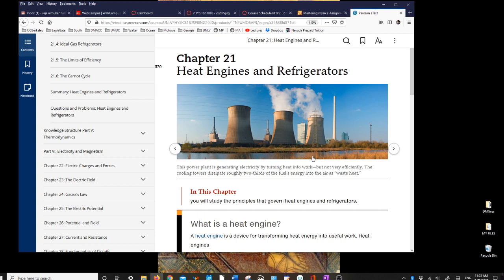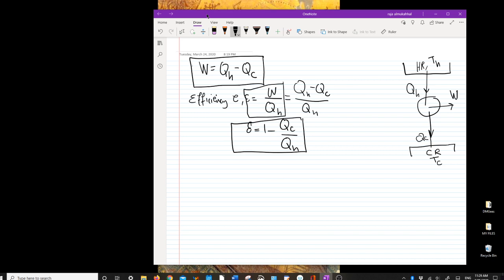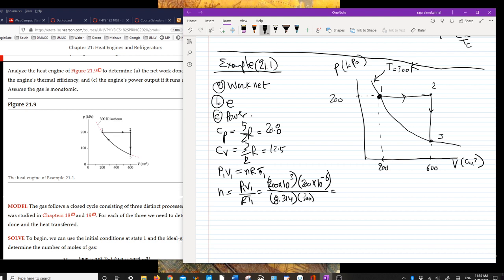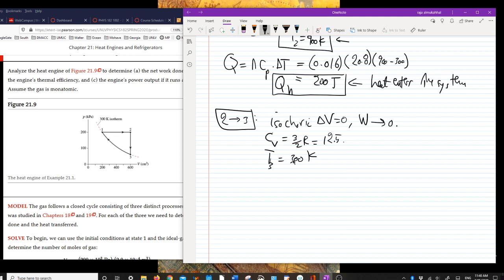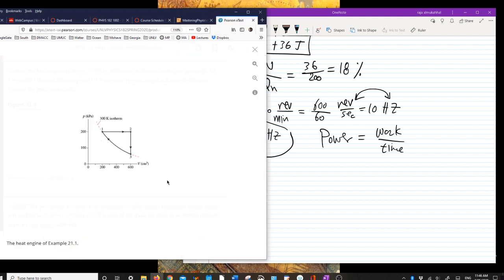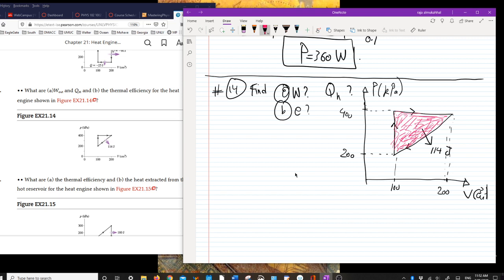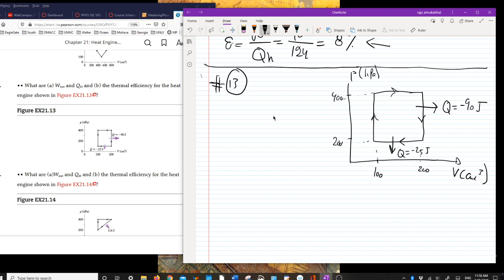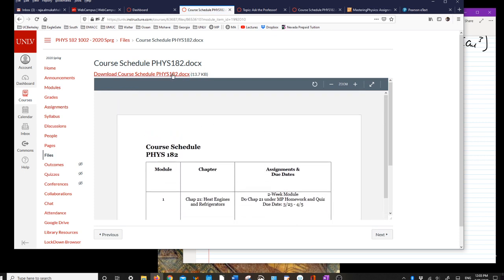Physics 195 Lecture #12 Heat Engines and Refrigerators Part 1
March 25/2020